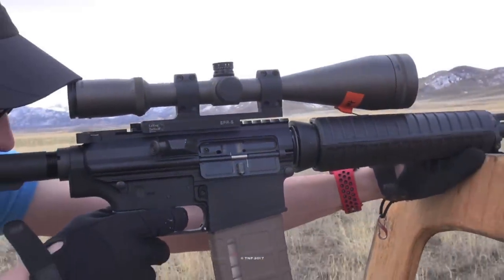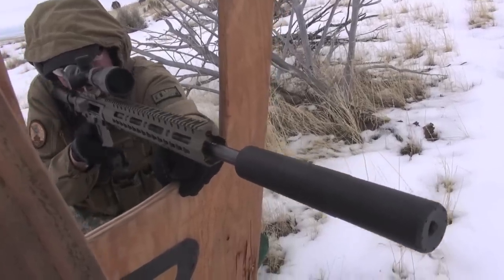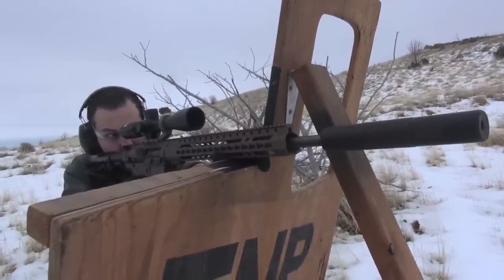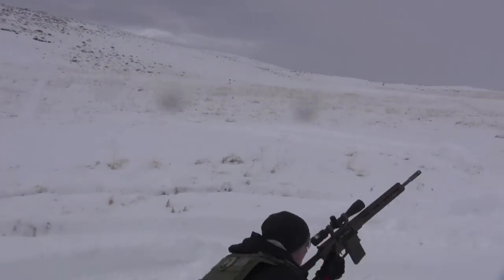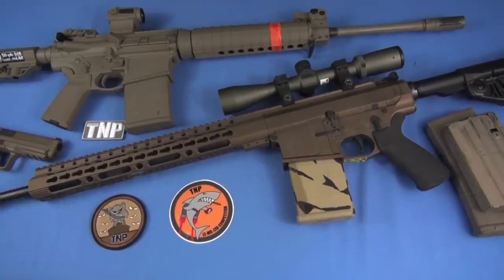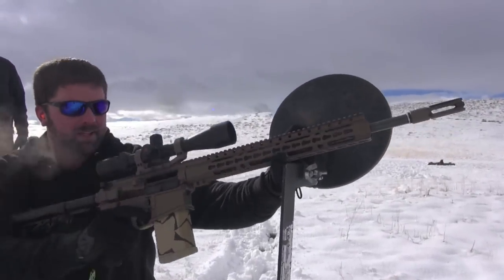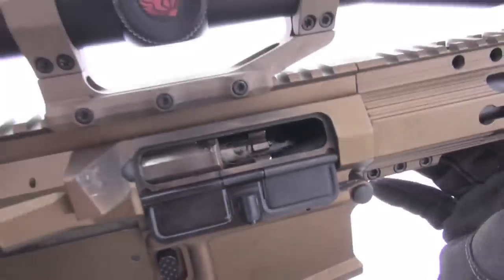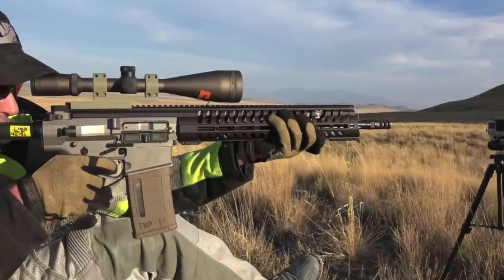"Live Free Armory" AR-10 Review- Nutnfancy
It took forever to get this gun for review.  This is a by request GRV by TNPrs who rec'd to me the Live Free Armory AR-10 product (LFA-308) as a lighter alternative to other SAPRs reviewed here.  We ran it through its paces in the desert on several outings, including snow operations.  Reliability was very bad at times with both steel and brass loads (non magazine related problems all)  Accuracy was superb.  LFA did say there was machining problem on this particular billet upper:  " ejection port  was .171” too far backward.  This disrupted ejection and caused failures to eject, and subsequent double feeds."  As stated previously many times, I never prefer a billet upper and LFA should have stuck with its previous forged components (probably switching over for cost savings).  Here again we another problem arising from the use of billet receivers.  Perhaps I will do an updated LFA 308 review down the road.

All features of this particular LFA 308 are covered including LFA's a la carte system of you choosing the components prior to shipment to your FFL.  This gun holds a lot of promise and I do not write it off quite yet.

Nutnfancy Likability Scale:  2 of 5 (4 of 5 if reliable)